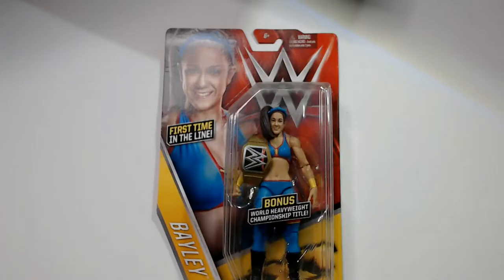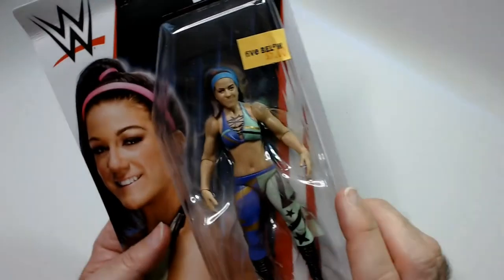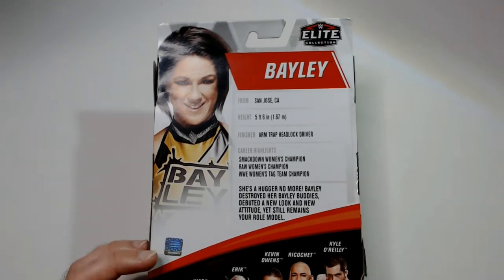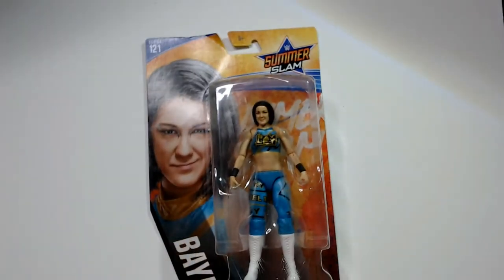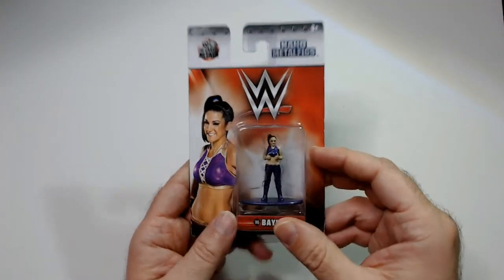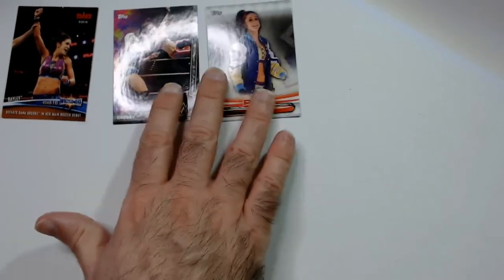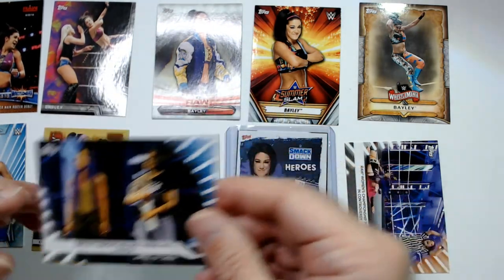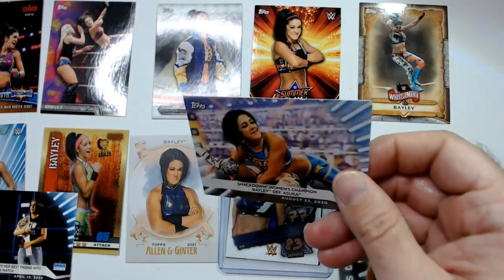Bayley Collection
My Bayley Collection